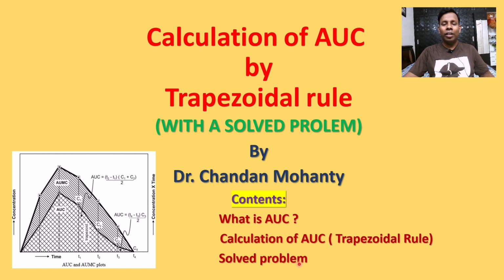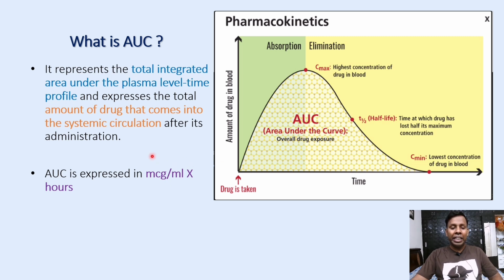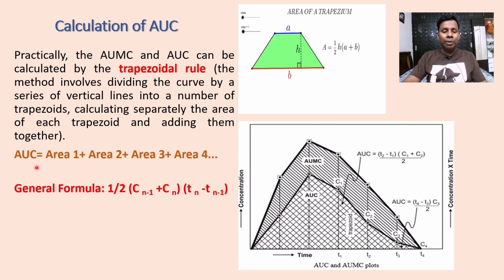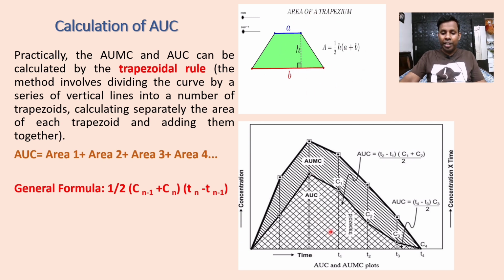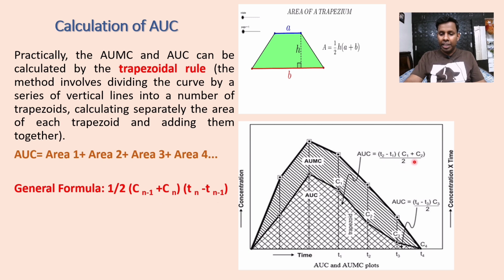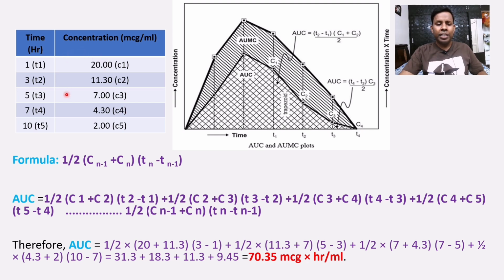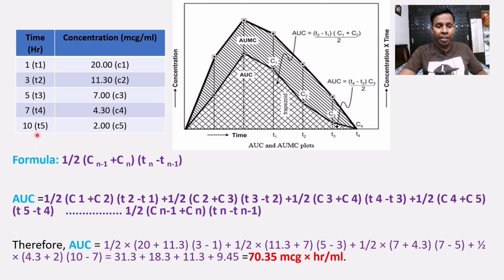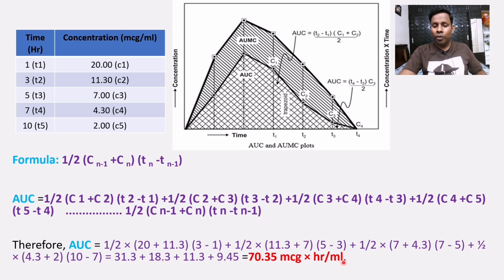CALCULATION of AUC। BPPK। Trapezoidal Rule ।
The Area Under the Curve (AUC) is a crucial parameter in biopharmaceutics and pharmacokinetics, representing the total drug exposure over time after administration. For pharmacy students, understanding AUC is essential because it provides insight into the extent of drug absorption and helps evaluate the drug’s bioavailability. AUC is used to compare different drug formulations, assess therapeutic equivalence in generic drug development, and optimize dosing regimens. It also plays a vital role in ensuring patient safety by helping avoid sub-therapeutic or toxic drug levels. By learning how to calculate and interpret AUC, pharmacy students develop critical skills for designing effective drug therapies, conducting pharmacokinetic studies, and complying with regulatory requirements. In clinical settings, AUC aids in monitoring drugs with narrow therapeutic windows. Overall, AUC calculation equips pharmacy students with foundational knowledge for rational drug use, ensuring safe and effective patient care.